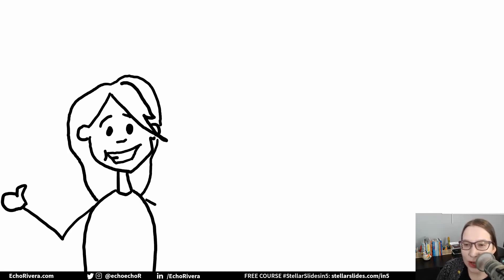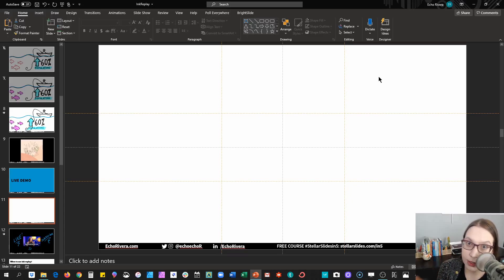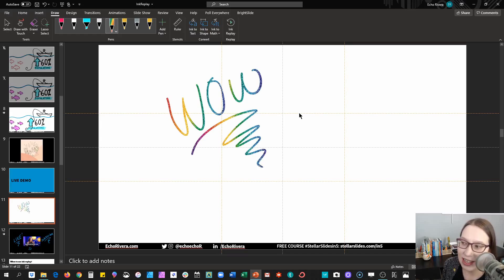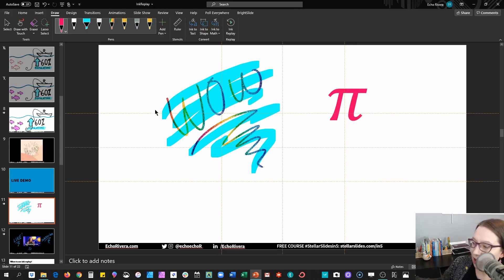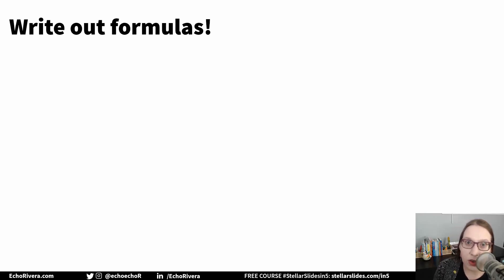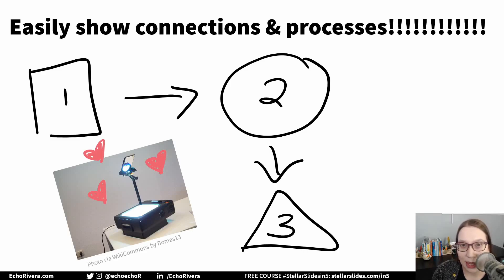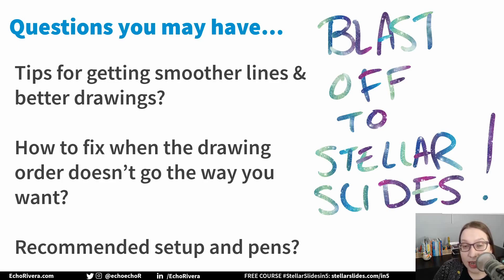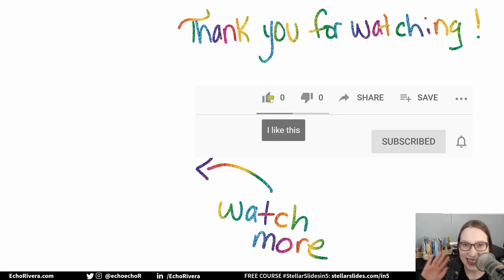How to Draw and Animate in PowerPoint with Ink Replay | Dr Echo Rivera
Have you ever seen one of those explainer (illustrated/drawn) videos and wanted to add something like that to your presentations? Well, you can do that in PowerPoint! Click on "SHOW MORE" below for all the info you need:

Watch this video to learn how. Using this feature is a great way to end DeathByPowerpoint. Hand drawn images are highly engaging and your audience will love them.

WHICH VERSION OF POWERPOINT?

Looking for a way to make your lectures, webinars, conference presentations, workshops, or other presentations more engaging? Learning how to use the Draw and Ink Replay tools in PowerPoint will help you. Whether it's for HigherEd SciComm or ScienceCommunication, we could all add more drawings to our slides.

This video was made using: PowerPoint for Windows / Office 365 (March 2020)